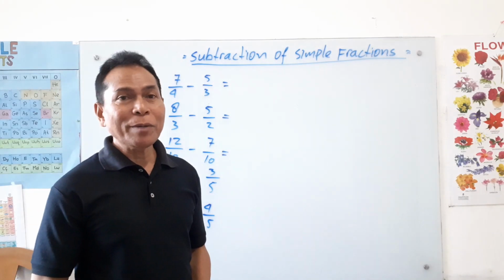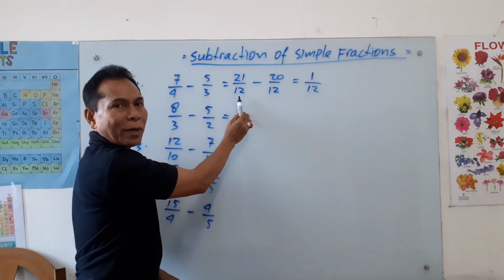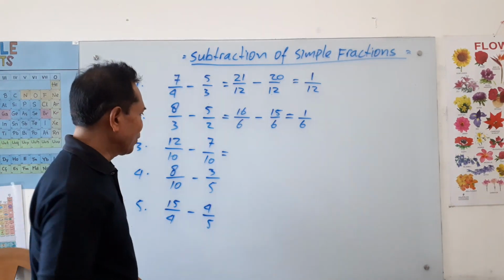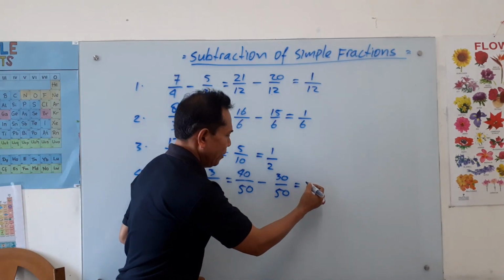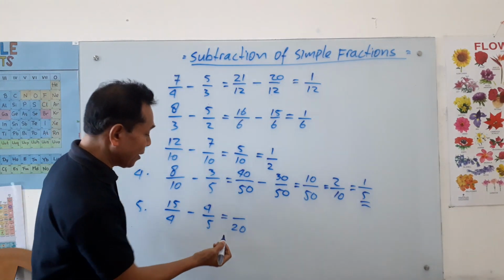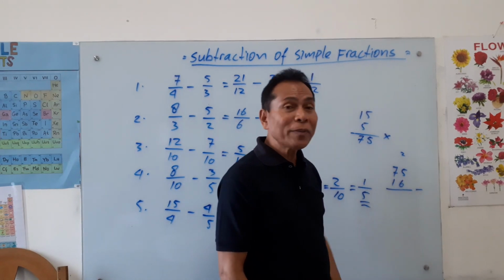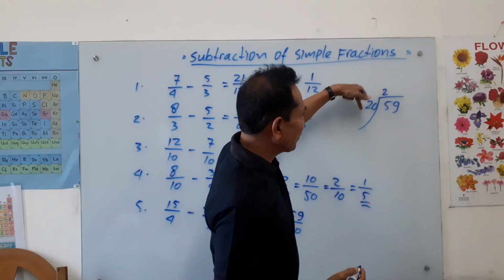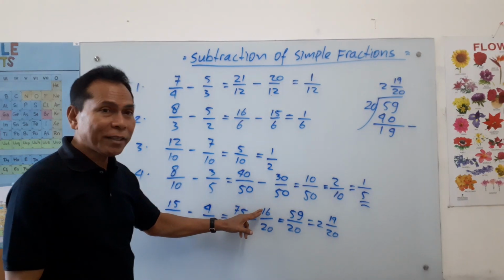Subtraction of simple fractions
How to subtract fractions with dinominators